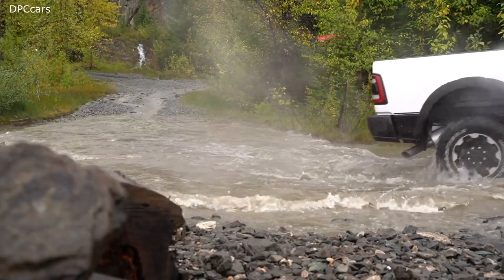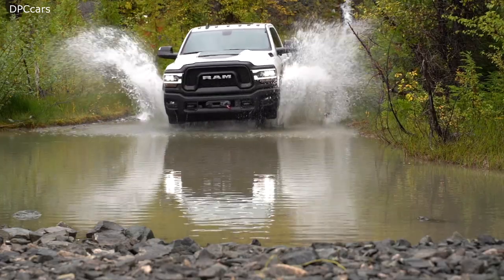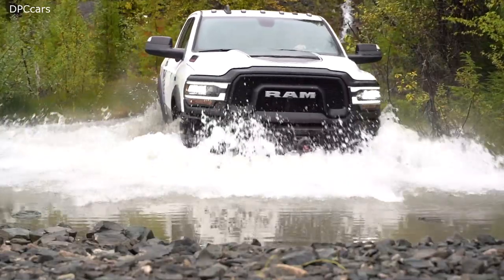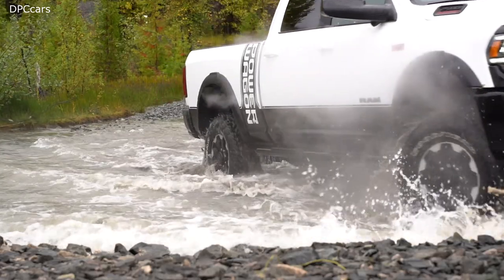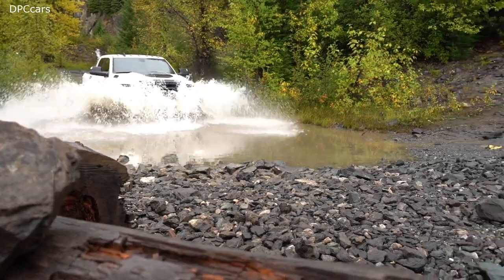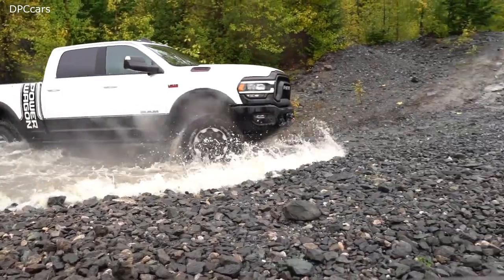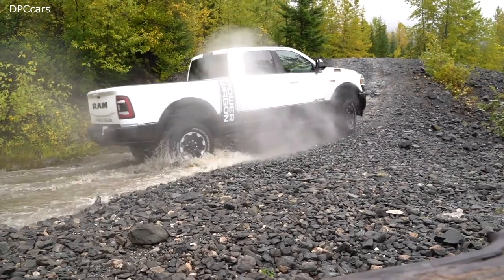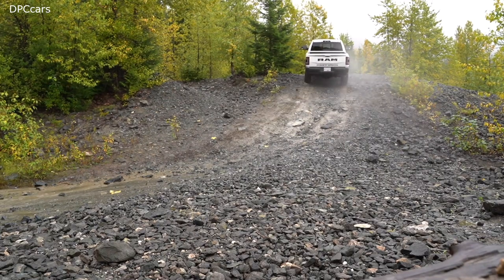Ram 2500 Power Wagon Truck Off-Road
The 2019 Ram Power Wagon is built atop the 2500 chassis and is powered by a 6.4-liter HEMi V-8 making 410 horsepower and 429 pound-feet of torque.

HomeEditor's Picks
2019 Ram Power Wagon Off-Road Pickup Gets Important Upgrades
March 01, 2019 by Chad Kirchner

The 2019 Ram Power Wagon is built atop the 2500 chassis and is powered by a 6.4-liter HEMi V-8 making 410 horsepower and 429 pound-feet of torque. (Photo: Chad Kirchner/Trucks.com)
Email this to someonePin on PinterestShare on FacebookTweet about this on TwitterShare on LinkedInShare on Reddit
Ram’s retooling of its truck line now extends from the standby Ram 1500 pickup to its heavy-duty vehicles, including the venerable Power Wagon off-road variant.

The changes to the 2019 Ram Power Wagon enhance the off-road capability of one of the most capable off-road trucks a buyer can drive from a dealer straight onto a dirt trail.